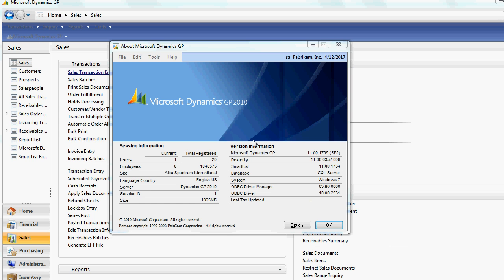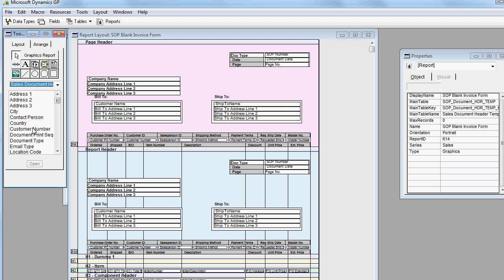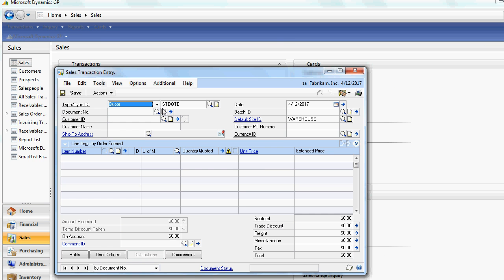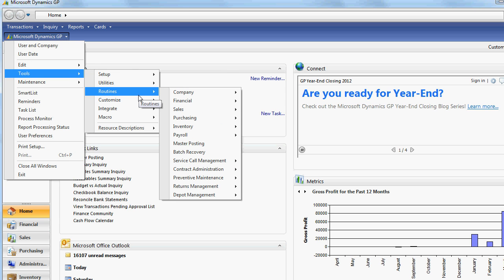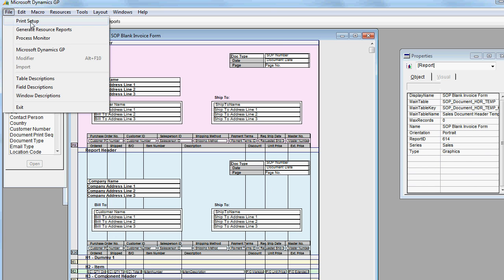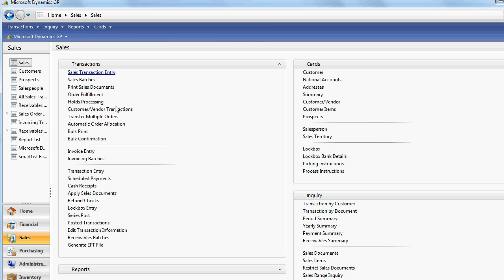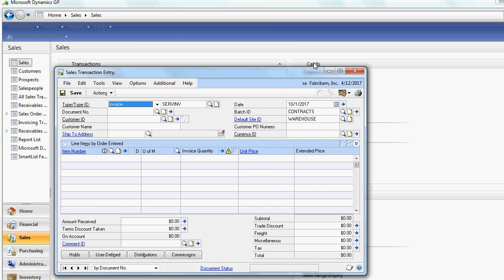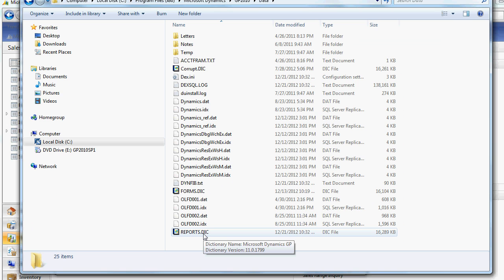Dynamics GP Modified Reports Multiple SOP Invoice forms with graphical logos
In this video I am demonstrating how you can manage SOP Blank Invoice form for multiple companies in Microsoft Dynamics GP.  Recording shows you version 2010 but this method will work with 2013 and older version: 10.0, 9.0, 8.0 and earlier

After placing logo on the form go back to Dynamics GP and Customization Status.  Export the form and name the package as SOPInvoice CompanyA for example

When you are done with company A and now work with company B repeat the procedure

When in the future you need to print invoices again for company A simply in Customization Status import package for company A